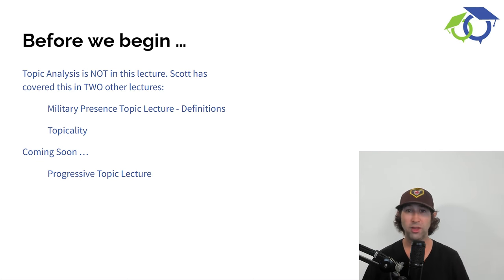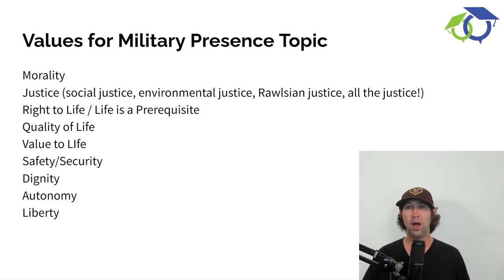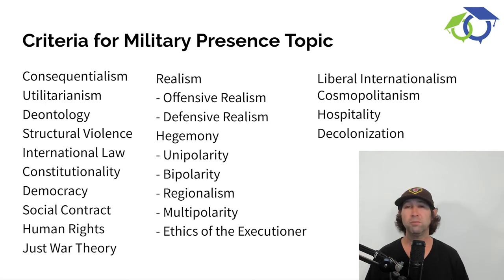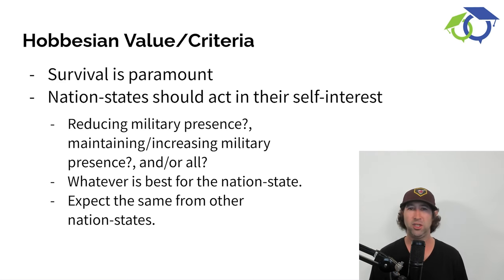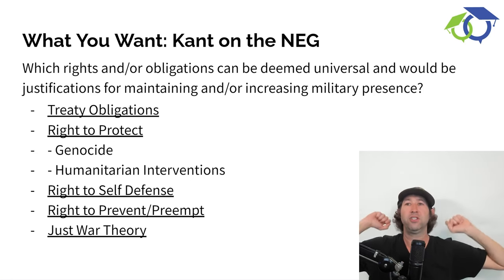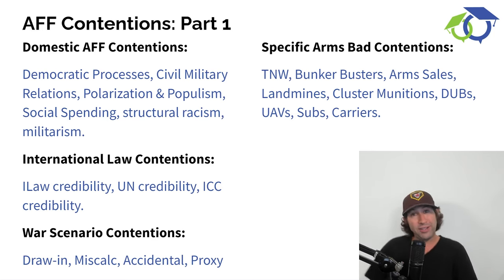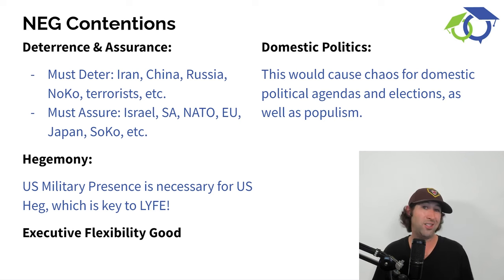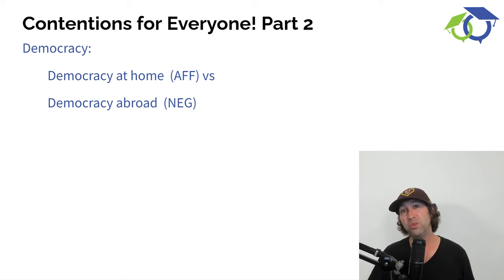Traditional LD Debate Topic Lecture - 2024 Jan/Feb WANA Military Presence - Travis Cochran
A topic lecture specifically designed to help traditional LD competitors for the January-February 2024 West Asia-North Africa military presence topic.

Contents:
0:00 Introduction
2:50 Strategies for Traditional Debaters
9:16 Frameworks
14:20 Criteria on the Topic
25:55 Philosophy Aff and Negs
38:26 Aff Contentions
55:30 Neg Contentions
59:00 Contentions for Both Sides

The January-February 2024 LD topic tournaments are approaching quickly. Do you want a topic lecture for the Jan-Feb 2024 military presence topic? My LD Coach is here with the official 2024 Jan/Feb Topic Lecture for traditional LDers. This lecture will cover topic analysis and case strategies for the upcoming Lincoln-Douglas Debate resolution (2024 January/February topic): "Resolved: The United States ought to substantially reduce its military presence in the West Asia-North Africa region."

This topic lecture is geared toward traditional LD debaters, which means it is designed to help construct value-criterion cases. However, all of the content in this lecture will be valuable to all types of debaters; tricks debaters, LARP debaters, and even critical debaters. This is NOT a topic lecture for progressive LD debaters on the military presence topic, BUT it will still be very helpful for debaters of ALL styles. However, Travis Cochran is here with strategies and case structures for traditional LD debaters to win no matter who is judging or on the other side of the bracket.

This lecture is designed to help traditional LD debaters construct strategic AFF and NEG cases for the 2024 Jan-Feb military presence topic. The ideas and strategies in this lecture are geared toward helping you win your local circuit tournament, state qualifiers, or even against progressive debaters at big invitationals. Tournaments across the country use the January-February LD topic, beginning in January and going all the way through the TOC. With a lot of chances to debate the military presence topic, make sure you get a head start on your preparation. Hopefully, this military presence topic lecture will help you do just that.

You can also visit our full library of content There, you will find resources for novice LD debaters and varsity LD debaters. You will find resources for traditional LD debaters and progressive LD debaters of all types.

These resources are all free and are made available for all debaters and coaches to be used to prepare for interscholastic debate. If there is any content you would like the myLDcoach team to cover, please reach out. We would love to learn about what types of LD resources debaters and coaches are looking for.